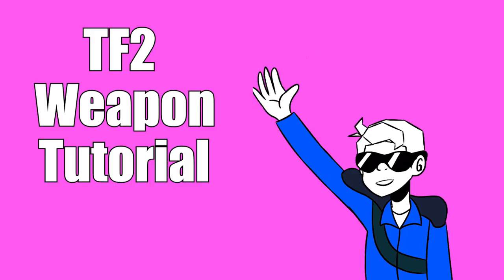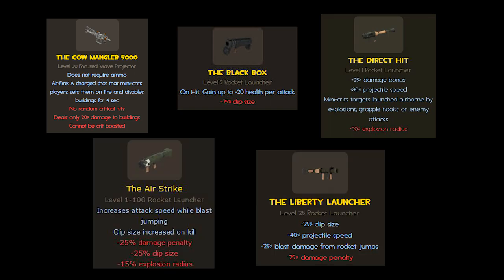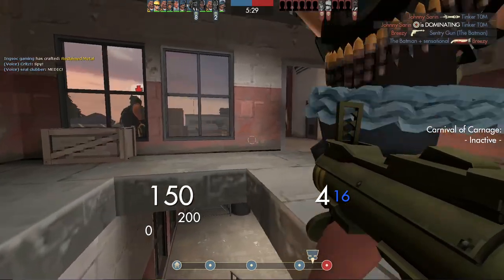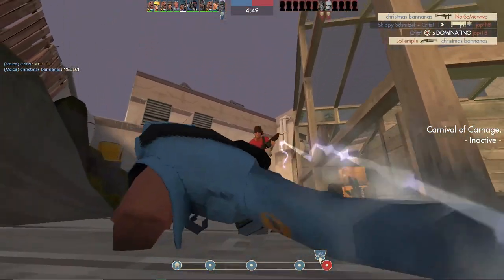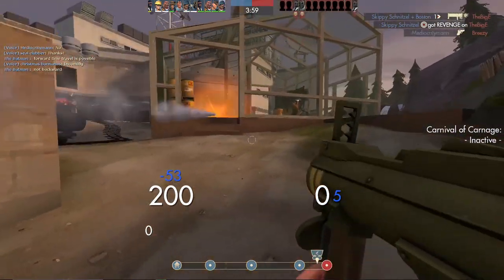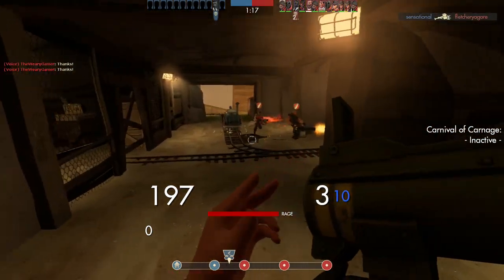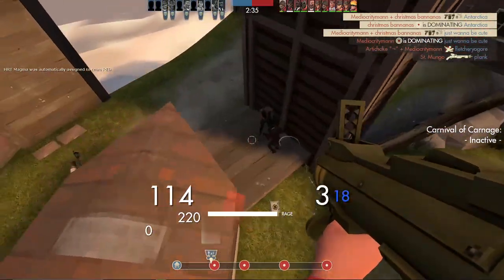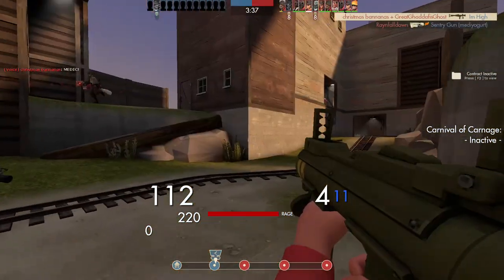[TF2] How to use the W.A.S.P Launcher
haha wasp launcher go boom